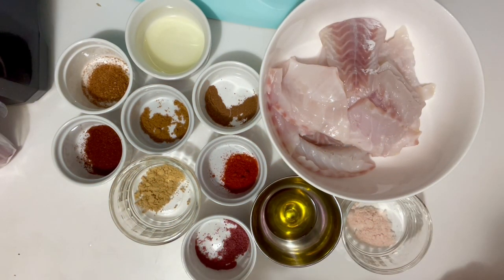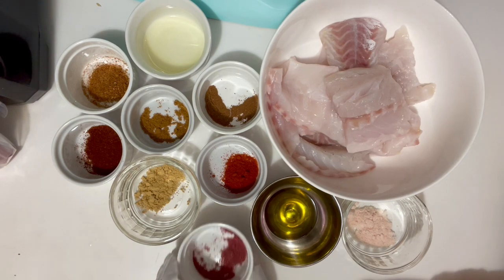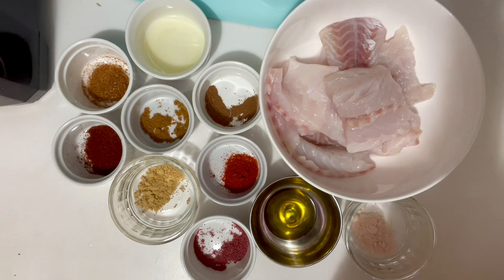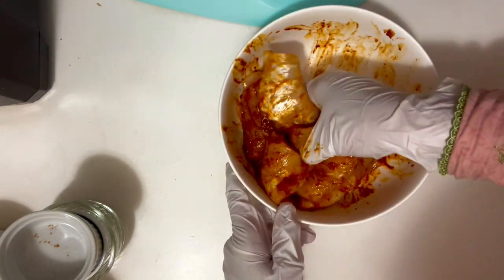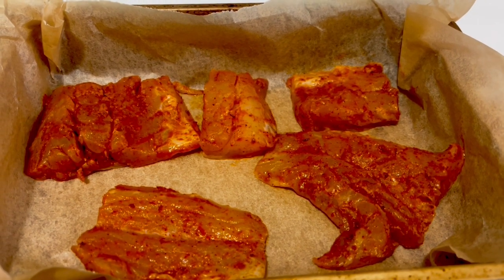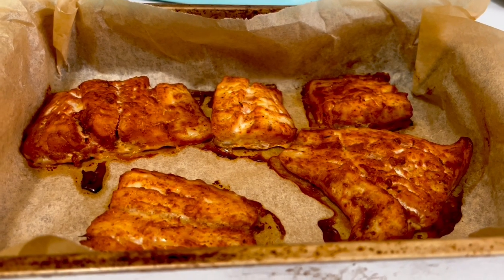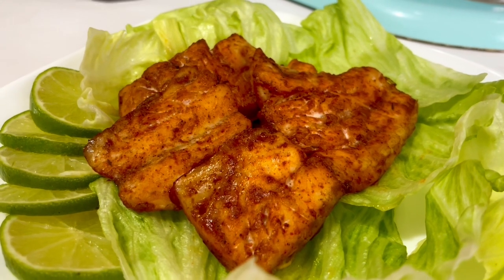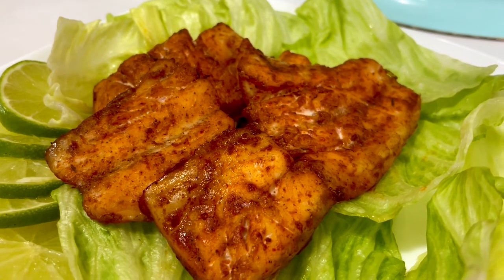Exotic Flavor: Baked Fish with Pomegranate from MyFoodCart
MOST FLAVORFUL BAKED FISH MARINATED WITH POMEGRANATE SEEDS POWDER FROM MyFoodCart

​⁠myfoodcart cooking youtubevideo bakedfishrecipe انار دانہ کی میرینیشن
مچھلی کی انار دانہ والی میرینیشن

بیک مچھلی
انار دانہ والی بیک مچھلی

In this video marination of baked fish has pomegranate seeds powder in it which make it so flavorful and delicious.

Recipe

 Fish fillet 1 lbs
Juice of 1/2 lime
Cajun seasoning 1/2 tsp
Mace powder 1/4 tsp
Red chili powder 1/2 tsp
Pomegranate seeds powder (anardana) 1/4 tsp
Extra virgin olive oil 1 tbs
Salt 1 leveled tsp

Method
Mix everything and marinate fish for an hour in fridge then set pieces of marinated fish in a baking pan with parchment paper and bake them at 440°F for 30 minutes ( don’t preheat oven) Serve with fresh salad and slices of lime. Enjoy so flavorful and juicy baked fish inshaAllah ❤️
Servings:4 persons